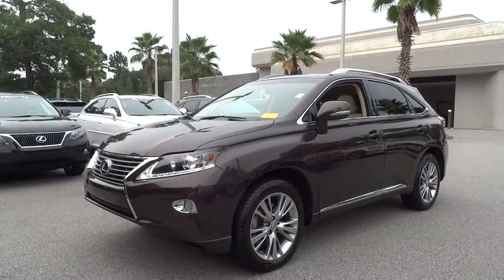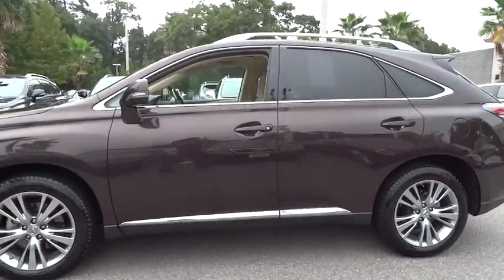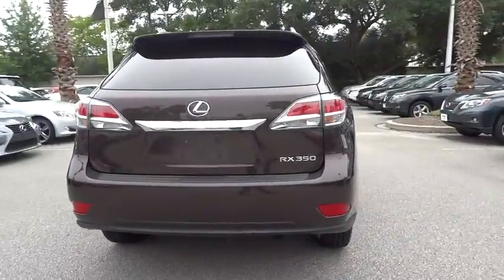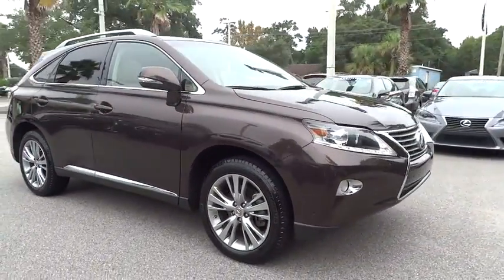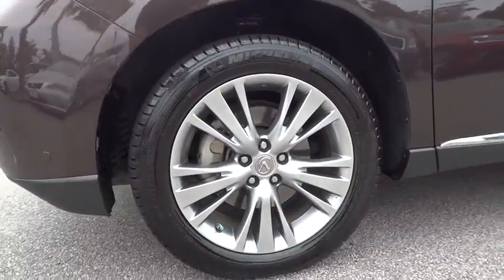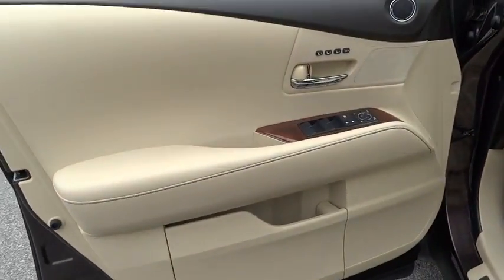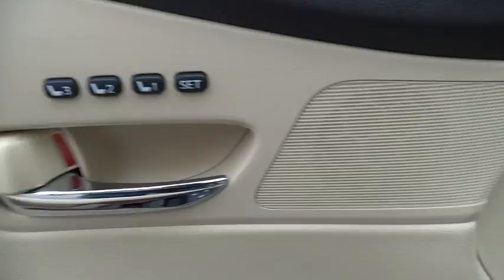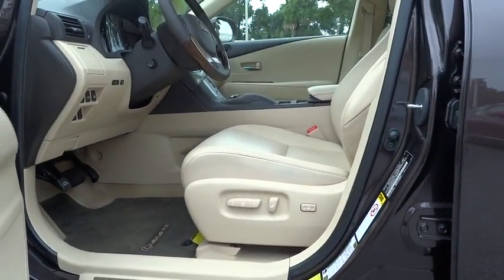2013 Lexus RX 350 Charleston, Hilton Head, Columbia, Hendrick Lexus, Grand Strand, SC 15180A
2013 Lexus RX 350
2013 Lexus RX 350 FWD 4dr - Stock#: 15180A - VIN#: 2T2ZK1BAXDC099107

CARFAX 1-Owner, Excellent Condition, Lexus Certified. FUEL EFFICIENT 25 MPG Hwy/18 MPG City!, $1,000 below Kelley Blue Book! Moonroof, Heated Leather Seats, Nav System, Head Airbag, Keyless Start, iPod/MP3 Input, Power Liftgate CLICK NOW! SHOP WITH CONFIDENCE: CARFAX 1-Owner 161-Point Inspection and Reconditioning, 24-Hour Roadside Assistance, 3-Year/100, 000-Mile Warranty from date of pre-owned sale, Trip-Interruption Services KEY FEATURES INCLUDE: Power Liftgate, Rear Air, Premium Sound System, iPod/MP3 Input, Multi-CD Changer, Keyless Start, Dual Zone A/C. OPTION PACKAGES: NAVIGATION PKG: HDD navigation, remote touch navigation controller, advanced voice command voice recognition system, enhanced Bluetooth hands-free phone system w/SMS text-to-speech, wide-view backup camera, SiriusXM NavTraffic, NavWeather, sports & stocks, fuel prices w/(1) year subscription, Lexus Enform w/(1)year subscription, Lexus Insider, Lexus display audio pkg, premium audio system, PREMIUM PKG: perforated leather trim interior, driver seat memory, steering wheel memory, rear armrest storage w/cover, one-touch open/close pwr tilt/slide moonroof w/sunshade, pwr folding auto-dimming heated outside mirrors w/memory, roof rails, COMFORT PKG: heated & ventilated front seats, high intensity discharge (HID) headlamps w/dynamic auto-leveling, rain-sensing auto wipers, 19 X 7.5 TRIPLE SPLIT 5-SPOKE ALLOY WHEELS: P235/55VR19 all-season tires, INTUITIVE PARKING ASSIST, WOOD/LEATHER-WRAPPED STEERING WHEEL & SHIFT KNOB, TOWING PREP PKG: trans cooler, HD alternator, HD radiator, PREMIUM AUDIO SYSTEM: (12) speakers. Closing Fee is included in the advertised/sales price. Pricing analysis performed on 9/24/2014. Horsepower calculations based on trim engine configuration. Fuel economy calculations based on original manufacturer data for trim engine configuration. Please confirm the accuracy of the included equipment by calling us prior to purchase.